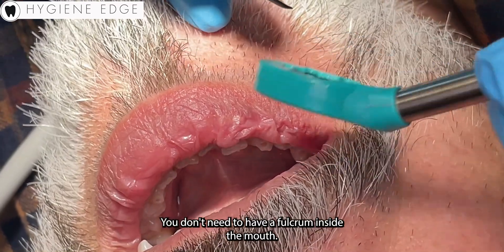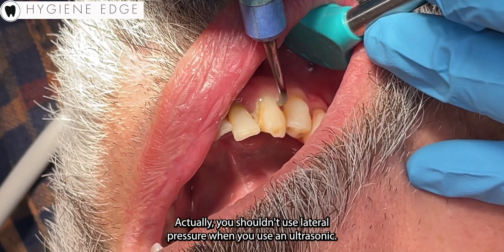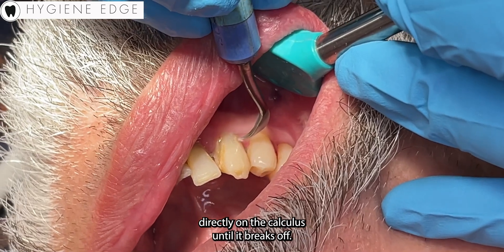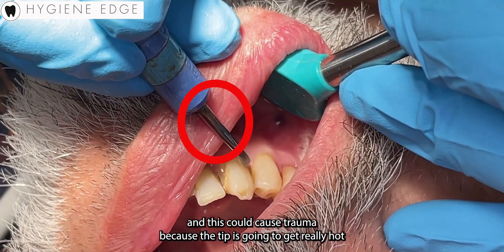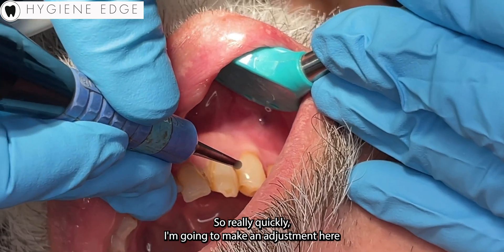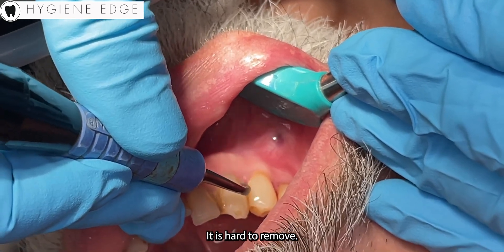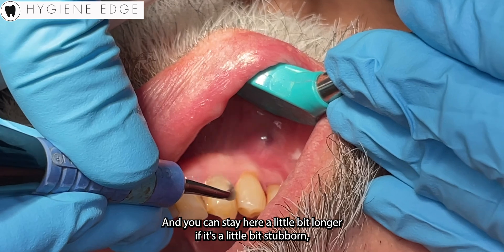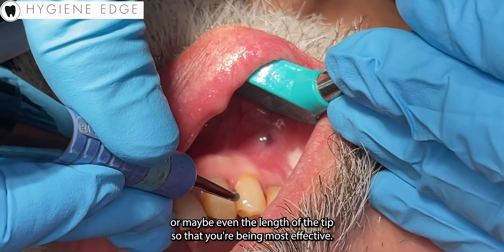Your Ultrasonic Tip is HOT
Patient signed consent is given to share their personal health information.